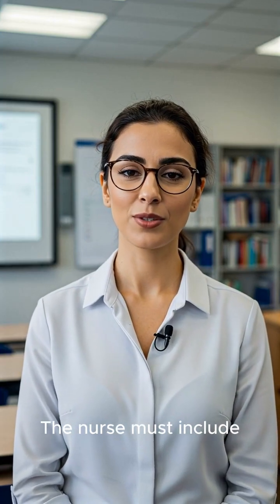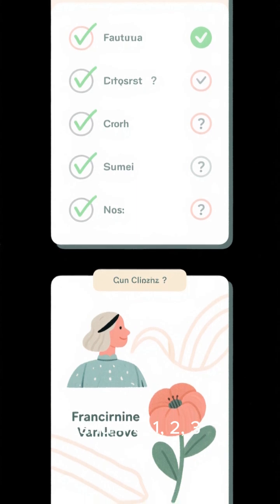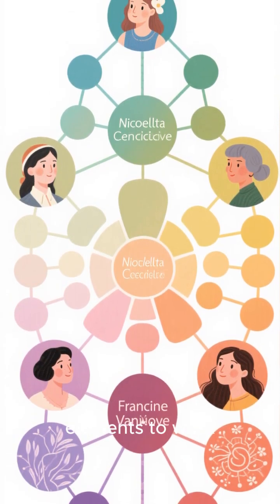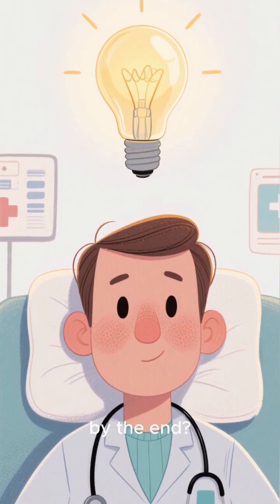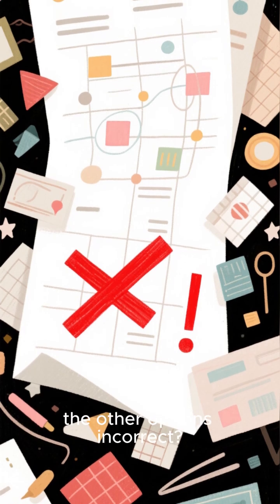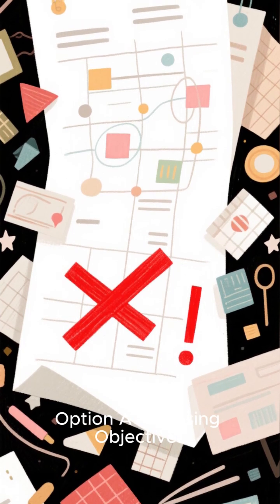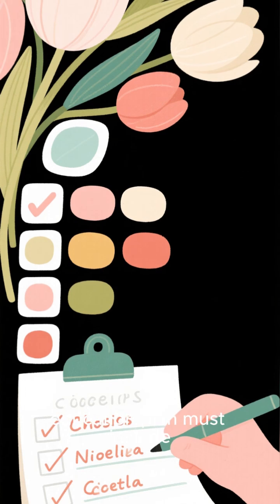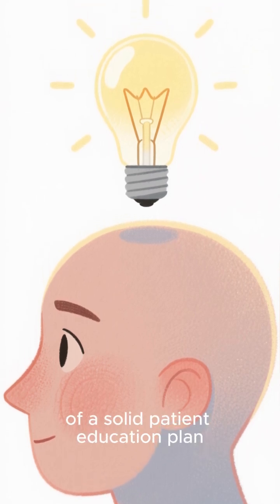NLE Review 2025 – Components of Patient Education Plan | RN Masterclass Rationale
In this RN MASTERCLASS video, learn the essential components of a patient education plan: objectives, content and time allotment, teaching resources, and evaluation. 💉
Understand why including all four components ensures effective teaching and successful learning outcomes. Taglish lecture (80% English, 20% Filipino) with rationale, key takeaway, and mnemonic for your NLE prep.